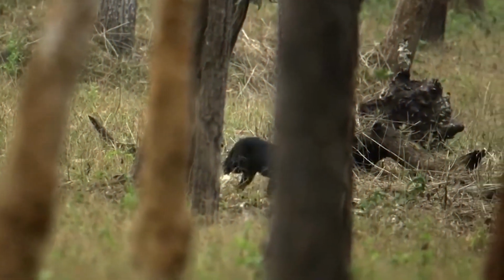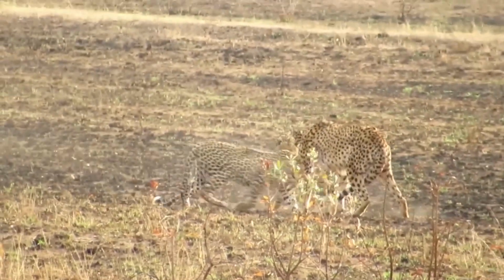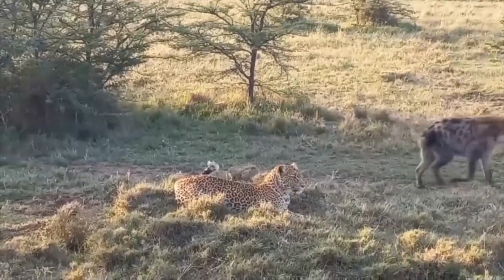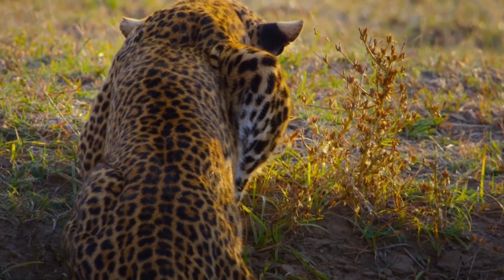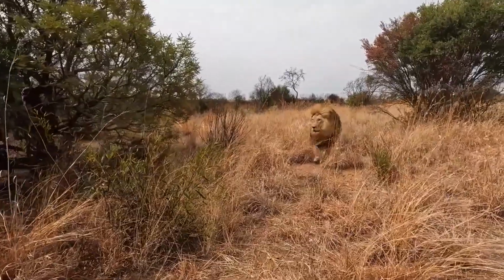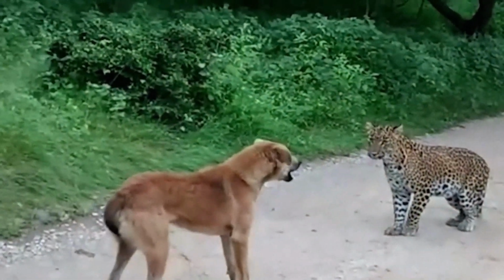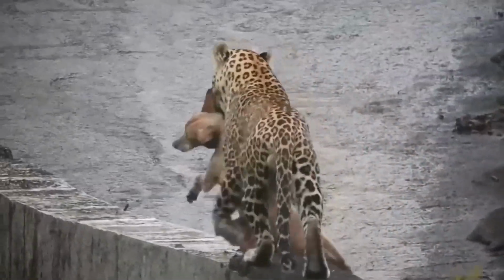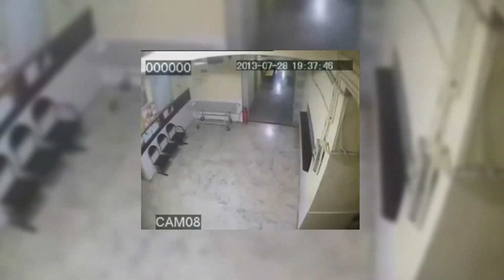These Animals Messed With The Wrong Leopard